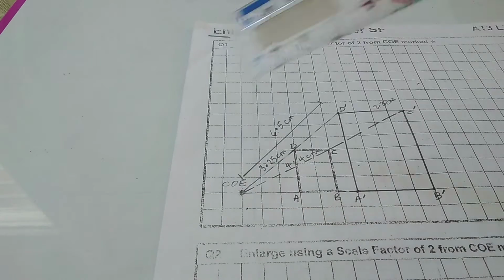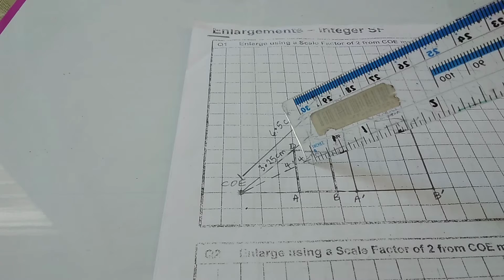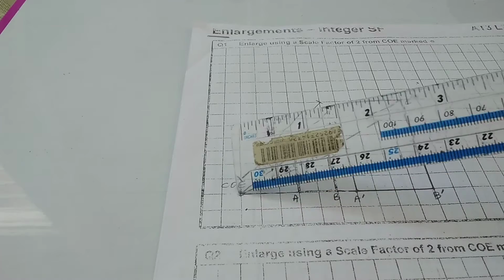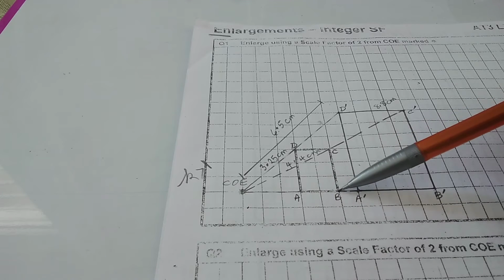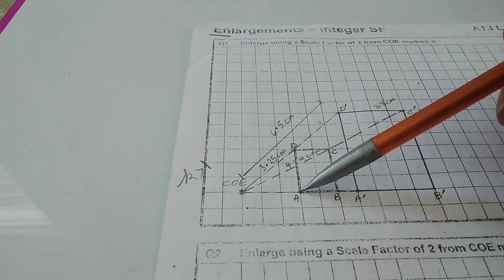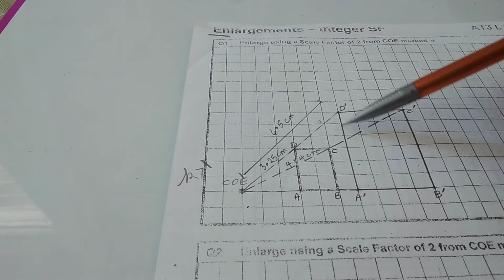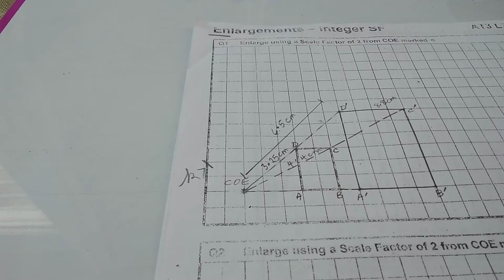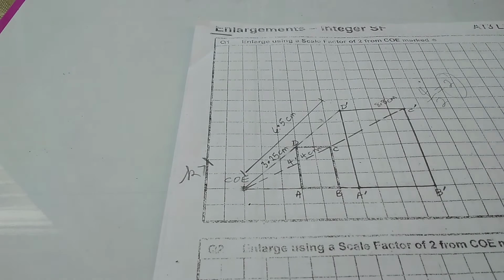Enlargement (k greater than 1)